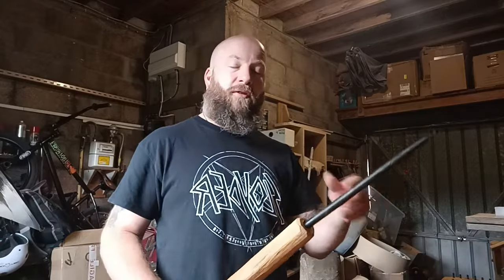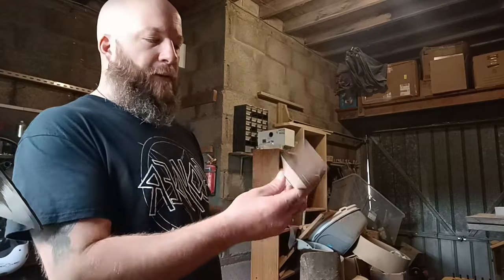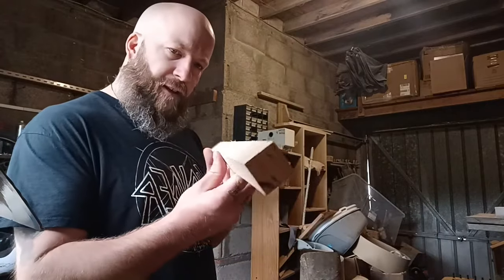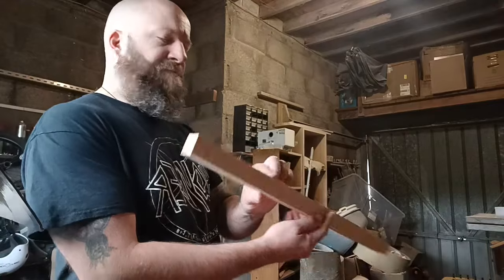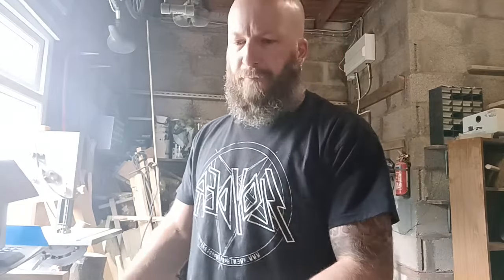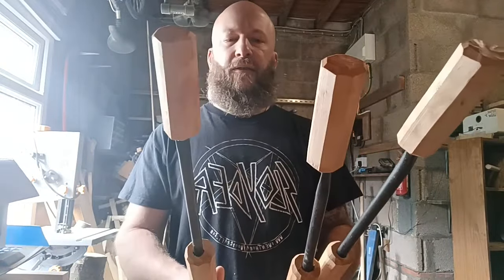Making Bowl Hook Covers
In this video you'll see me making some nice simple covers for my bowl turning hooks.

I used some scrap pieces of Alder from a chair I'd made, cut the three pieces as one length, shaved the corners off with a plane to make them octagonal, cut the three pieces from one, drilled holes for the hooks to fit inside, chamfered the ends, bit of Osmo and done.
The large tip up hook didn't quite fit so I had to hollow it out a touch more with the hook itself.
These are nice and simple to make and I think look pretty good.